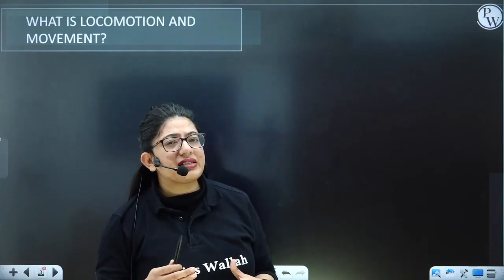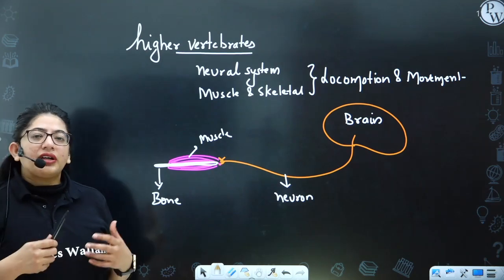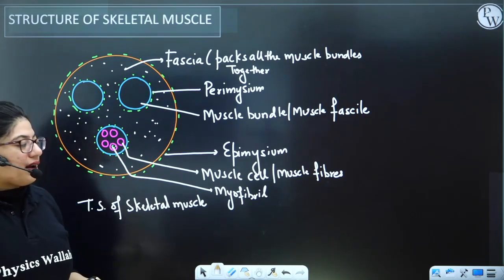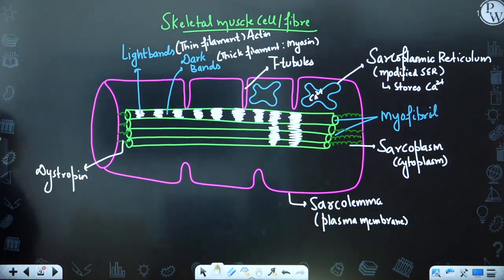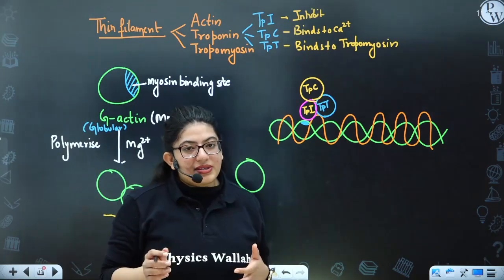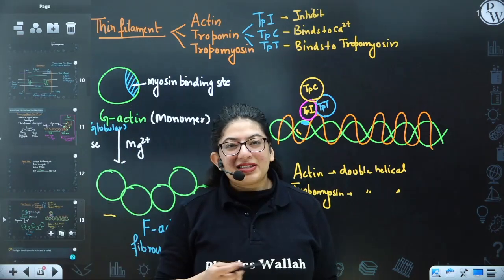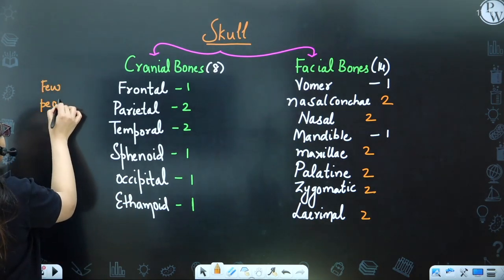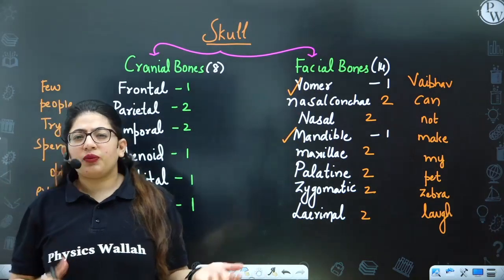Locomotion and Movement - One Shot Lecture | CHAMPIONS - NEET CRASH COURSE 2022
📝 For complete notes of Lectures, visit Champions-JEE/NEET Crash course Batch in the Batch Section of PhysicsWallah App/Website.

In this ongoing Champions-NEET Crash course, Diksha Sharma ma’am of PhysicsWallah is explaining to you about Locomotion and Movement.

In this one shot, we have covered these important topics –
•        What is Locomotion and Movement?
•        Types of Movement
•        Structure of Skeletal Muscle
•        Structure of Contractile proteins
•        Mechanism of Muscle Contraction
•        Neuromuscular Junction
•        Sliding Filament theory
•        Types of Muscle Fibres
•        Disorders
•        Human Skeleton
a)        Axial skeleton
b)        Appendicular skeleton
•        Joints

There are many other important topics of Biology that we are going to cover in upcoming videos of JEE/NEET 2022 exam.

🔴 Batch Details :-

• PDF Notes of each Lecture will be available on the PW App.

• NCERT Oriented Live Session by Top Faculties of India.

• Entire Syllabus from the JEE/NEET point of view will be covered in one shot.